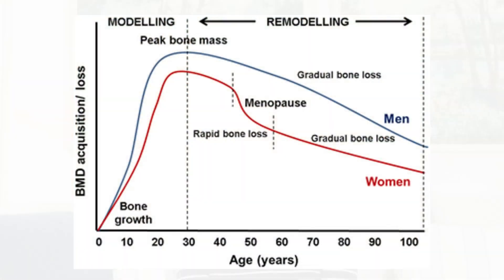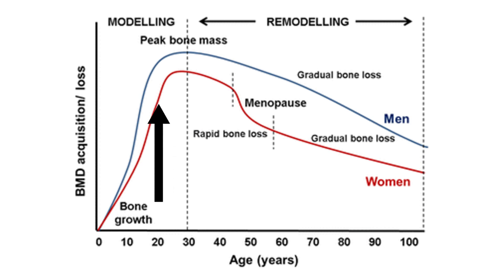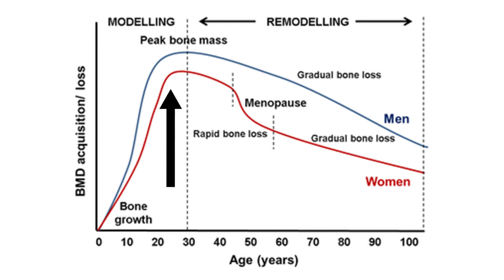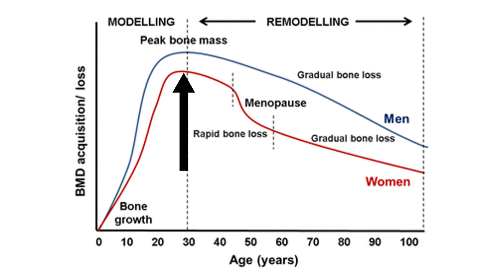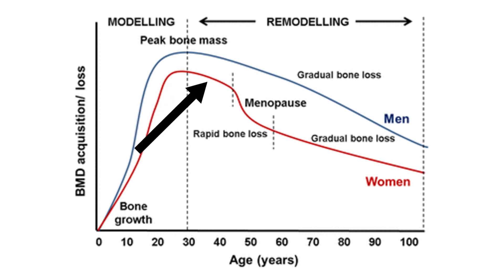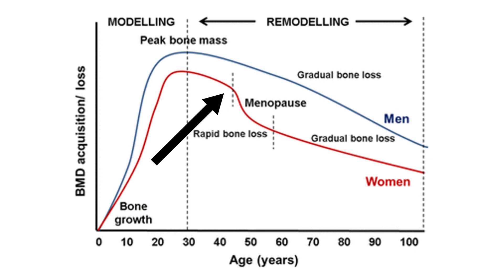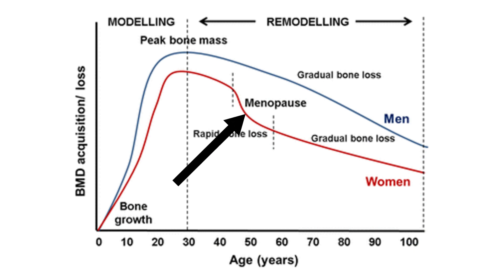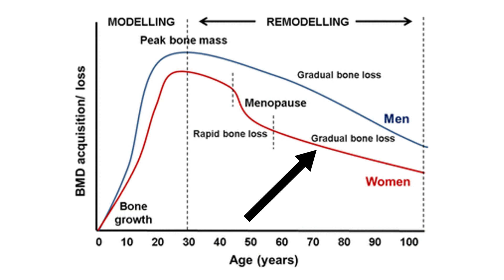B is for Bone Density - The ABCs of Osteoporosis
B is for Bone Density. Did you know that most people have peak bone mass at 30 year old, which then decreases after that.  But that doesn't mean you are destined to have osteoporosis.  You can do something about it.

You can check out some of my programs to help women manage osteoporosis and build better bones below.